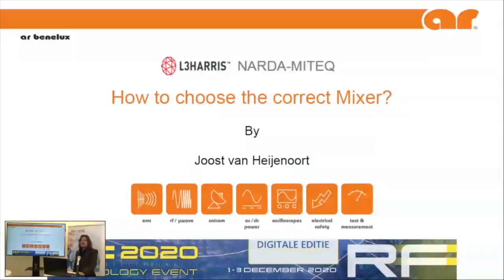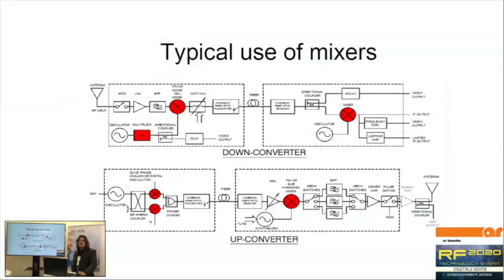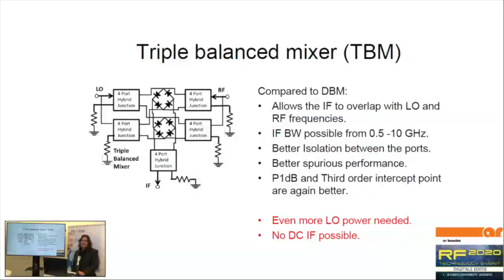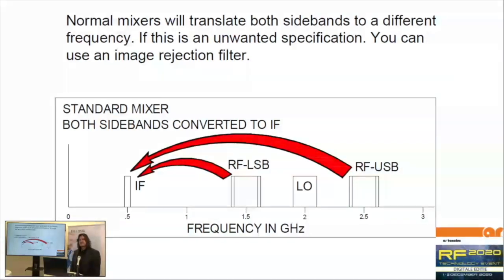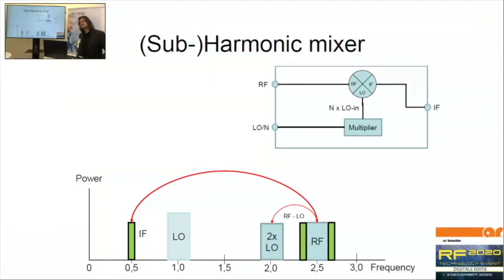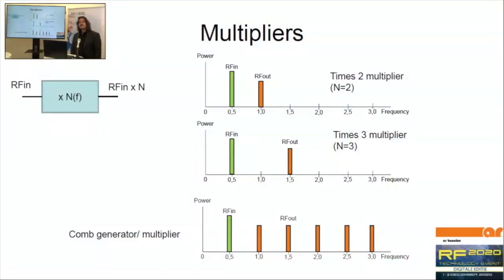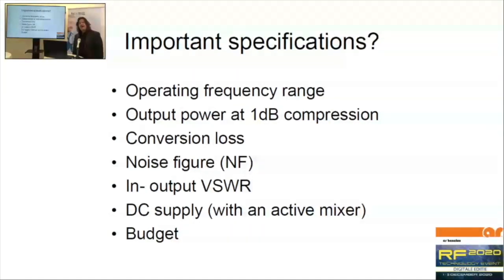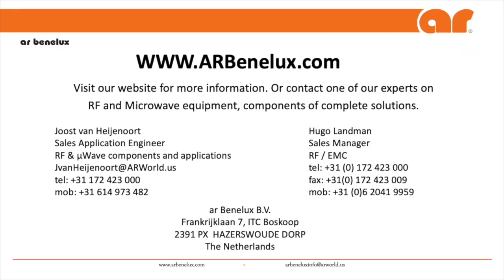AR Benelux Mixer topologies explained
Mixers are among the most commonly used RF and uWave devices. However how do you choose the correct topology for your situation. To give a short overview of the differently used topologies and their uses, see this presentation.